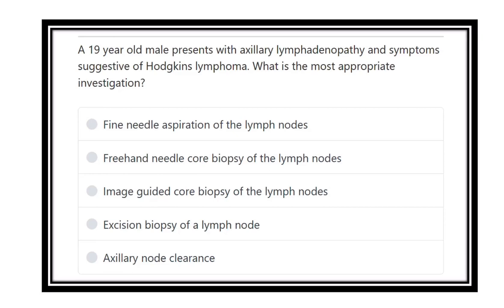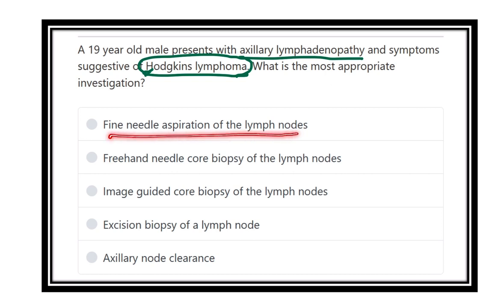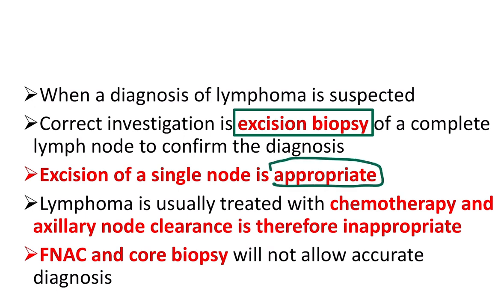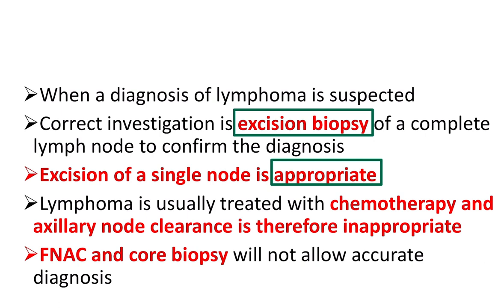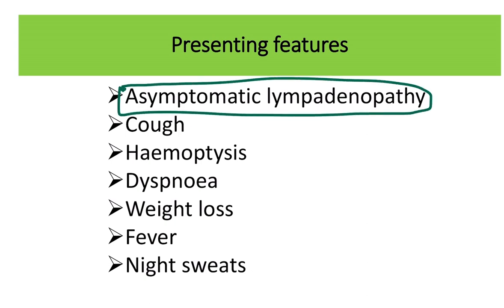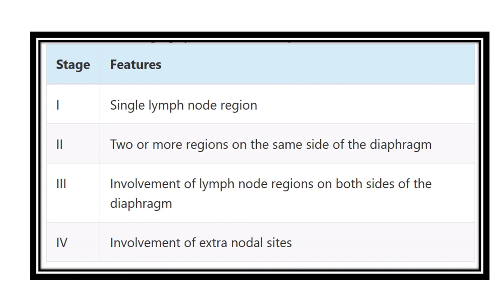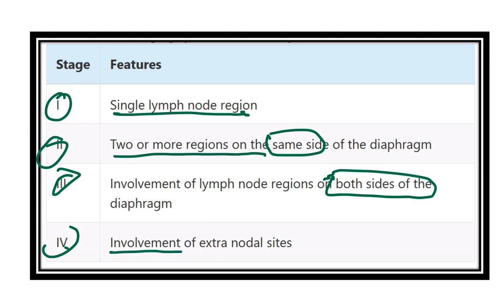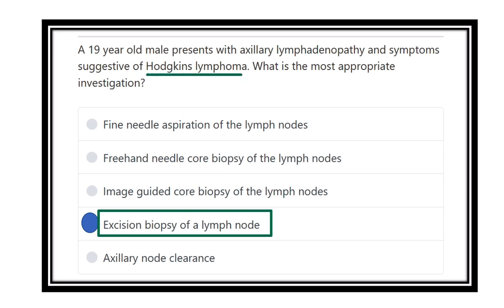Biopsy pathology MRCS question solve (CRACK MRCS)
it includes
1. eMRCS videos
2. Fawzia sheet solved
3. Recalls and mores